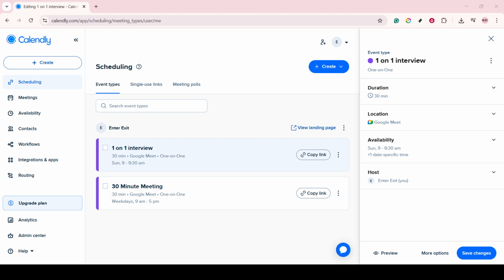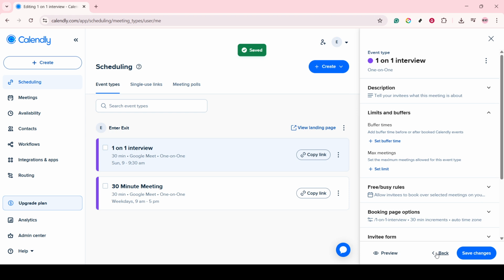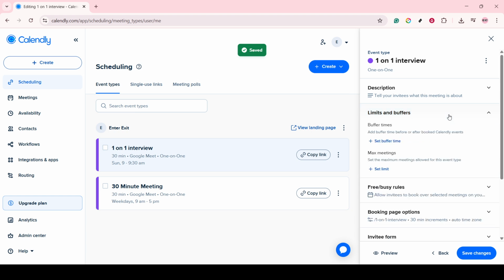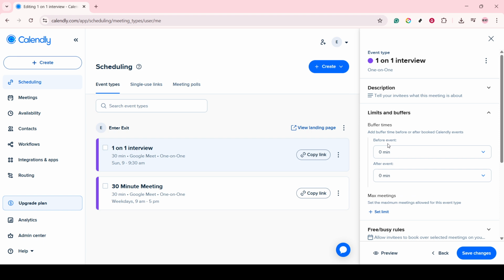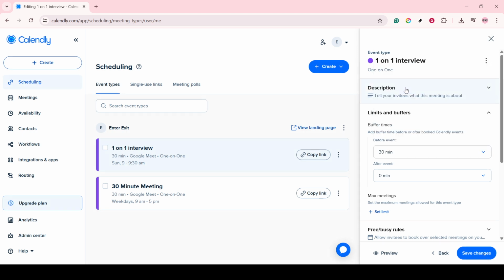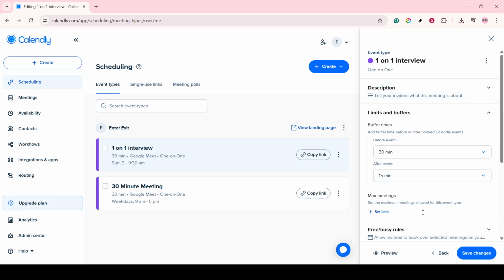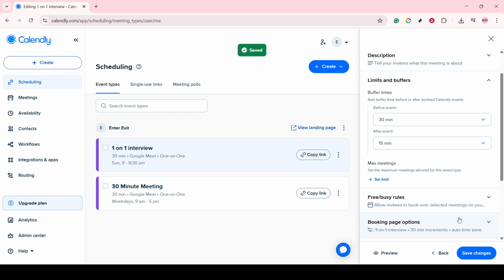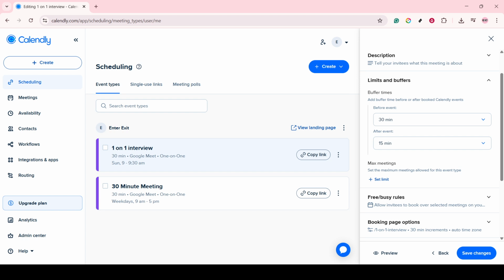How to add buffer time to your calendar with Calendly [2025 Easy Guide]